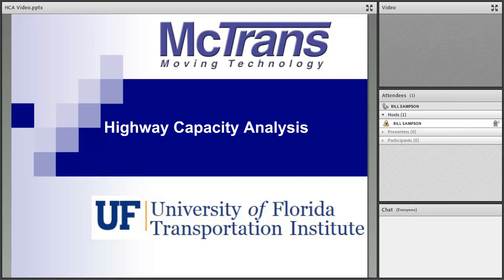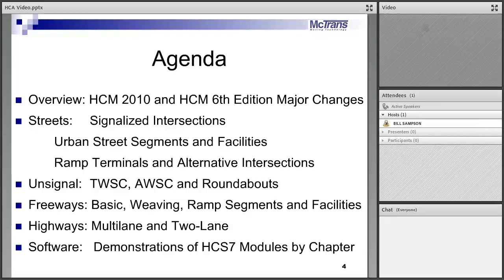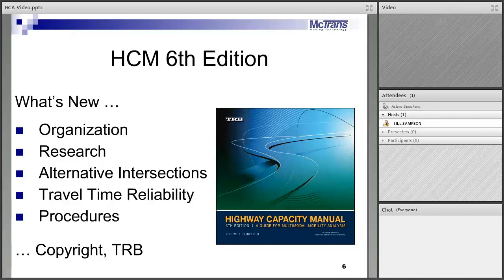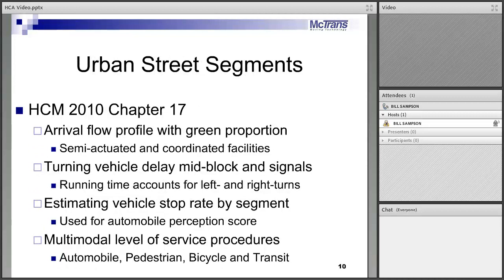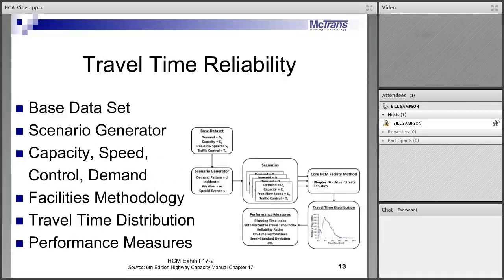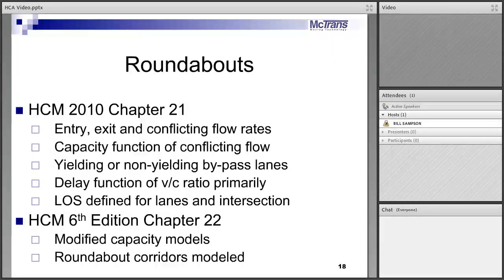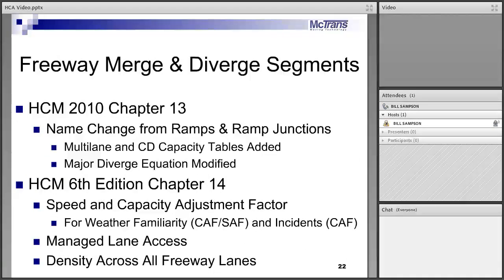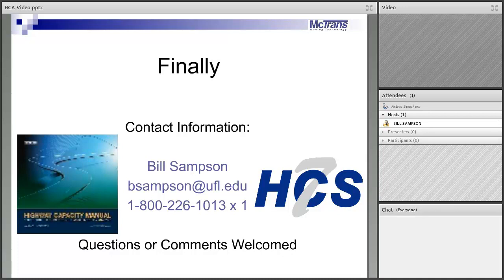Highway Capacity Analysis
Description of the contents of our Highway Capacity Analysis - Webinar.